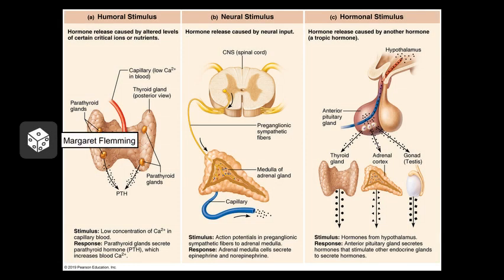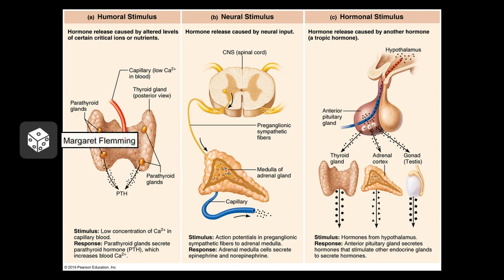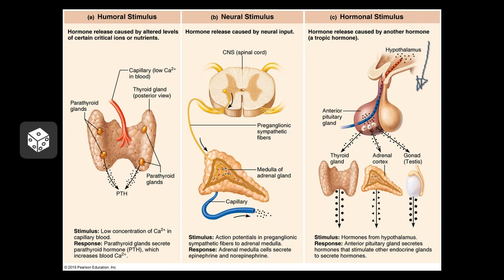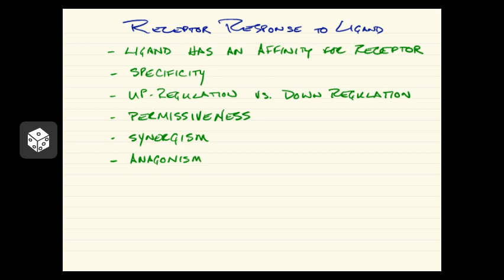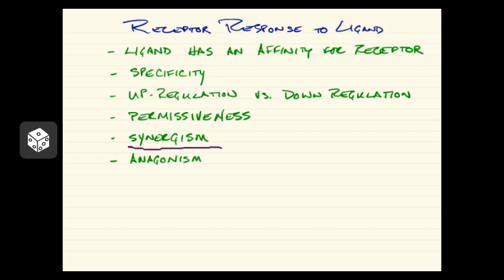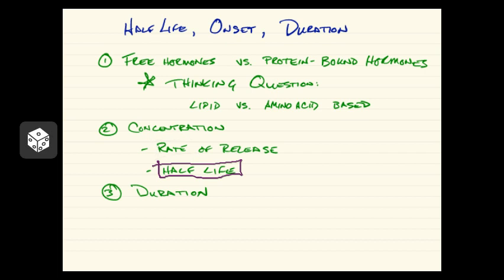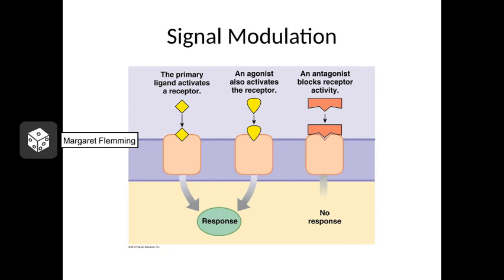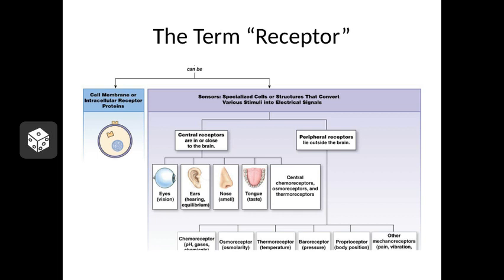A&PII Ch 16 Part 1b